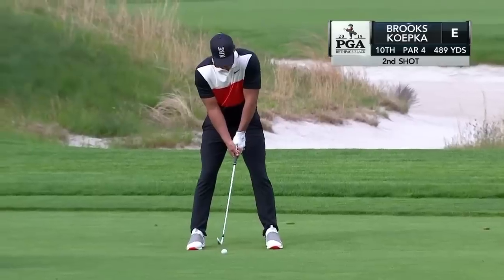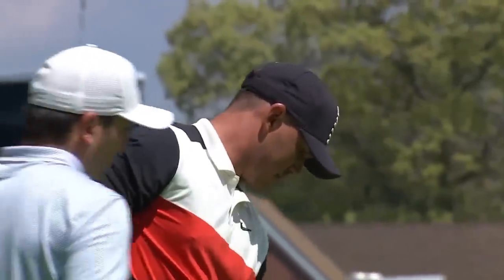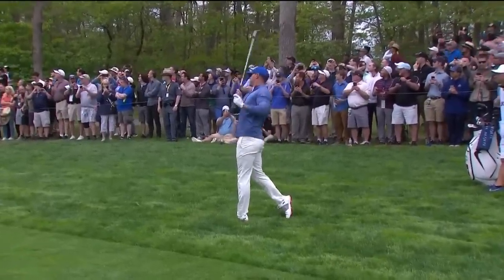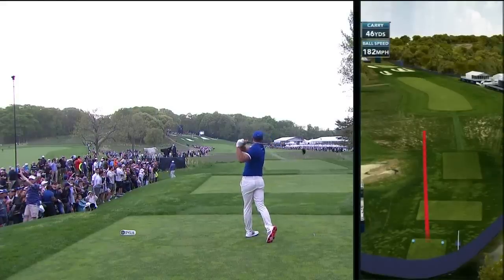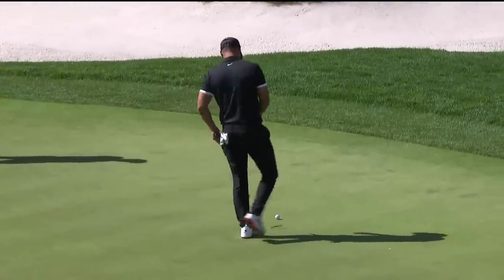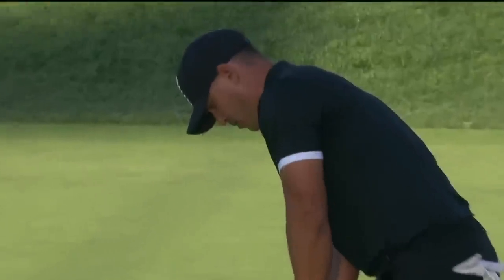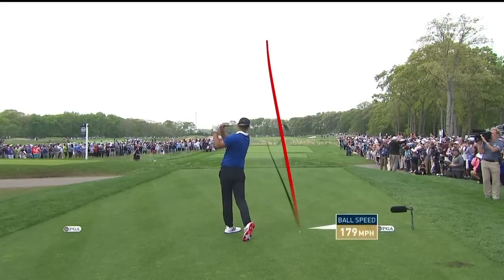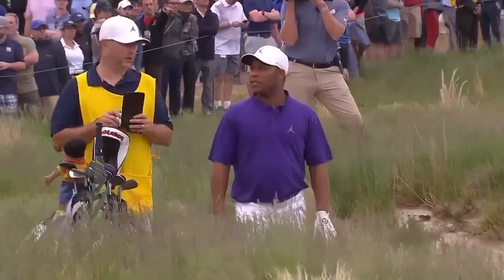Brooks Koepka | Every Shot from His 2019 PGA Championship Victory (All Four Rounds)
See every broadcasted shot from Brooks Koepka's amazing week at Bethpage Black where he shot an 8-under 272 to win the 2019 PGA Championship.

PGA.com is the official website and YouTube page of the PGA of America and has exclusive, original video around golf instruction and golf equipment, as well as PGA Championship, Ryder Cup and Senior PGA Championship highlights.